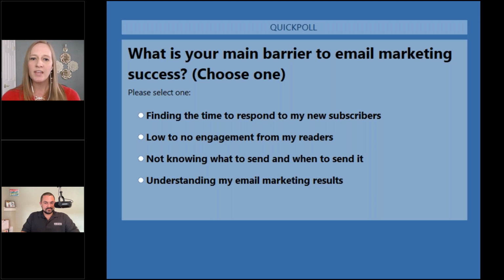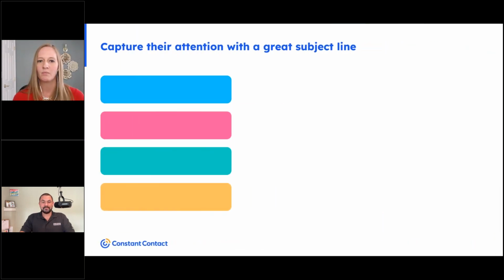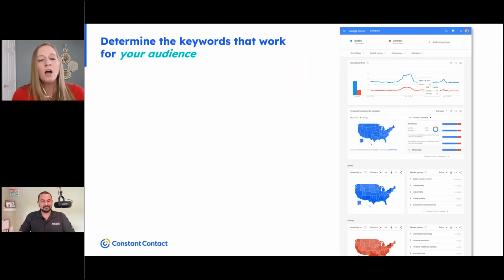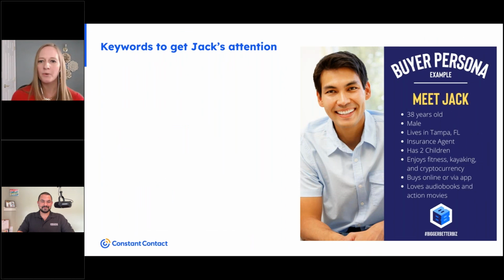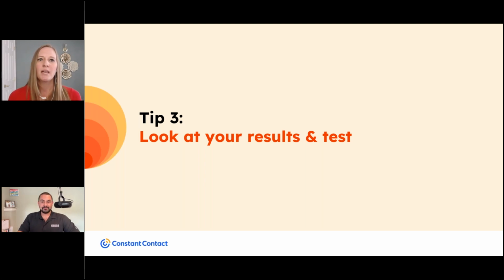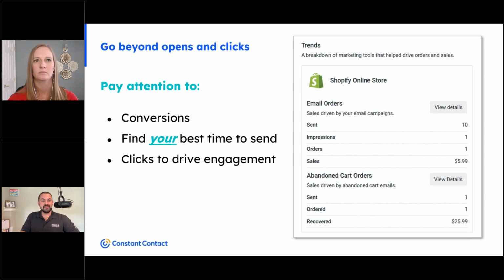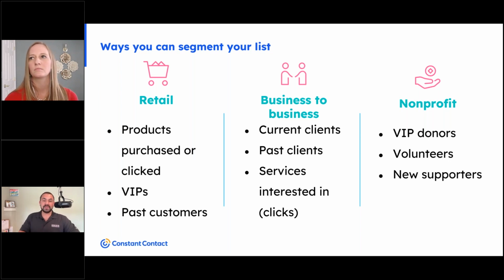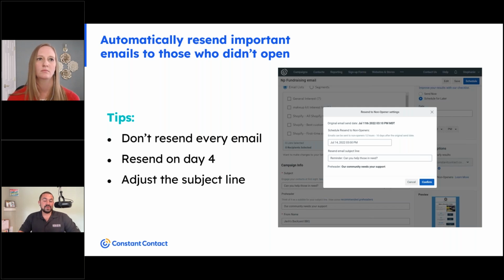5 Tips to Level Up Your Email Marketing Efforts | Constant Contact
Taking your email marketing efforts to the next level comes down to using the best practices and tools that work for your audience.

In this free webinar, learn where to best spend your time and resources to improve your results. You’ll learn how to:

 - Understand your audience & what they respond to
 - Test your efforts to find out what works & what doesn’t
 - Set up key features & strategies to drive results

About our guest: Bryan Caplan is all about helping you build a bigger, better business. A national speaker for Grow with Google and Constant Contact, award-winning CEO of Bryan Caplan Marketing and host of the Bigger Better Biz channel on YouTube, Bryan works with entrepreneurs around the world, teaching and coaching on digital marketing topics to help small businesses grow and succeed.

- Learn how to use the tools in Constant Contact with our free webinars